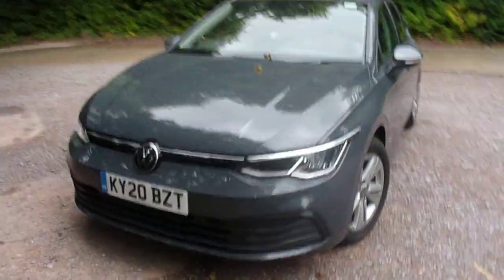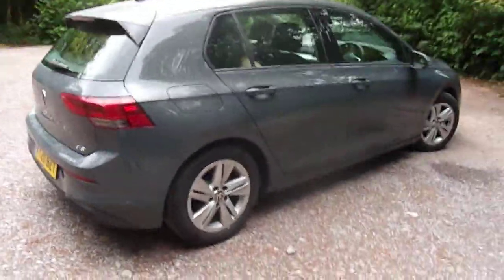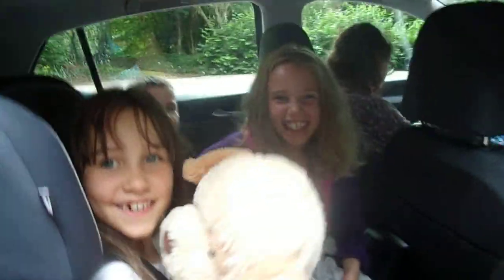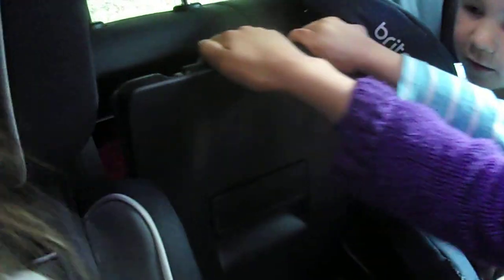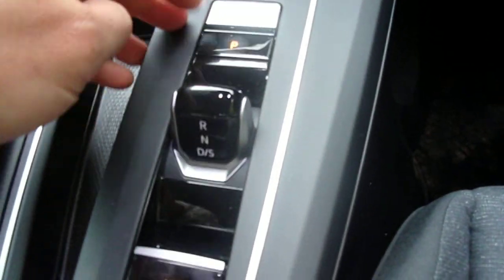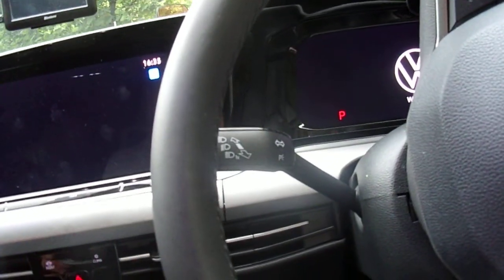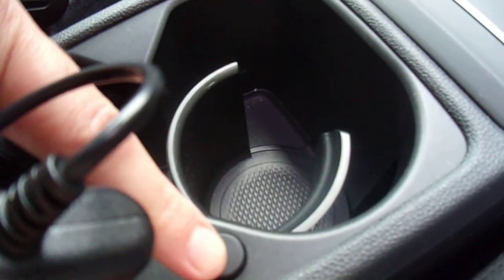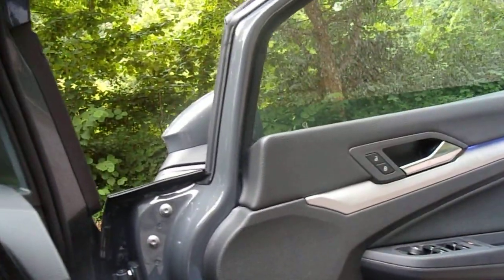Volkswagen Golf eTSi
Motoring journalist Tim Saunders takes a closer look at this impressive mild hybrid family hatchback now in its eighth generation. Volkswagen calls it its all digital hatchback. At the time of taking this video Tim thought that the Golf was returning around 60mpg but VW says it does 48mpg.